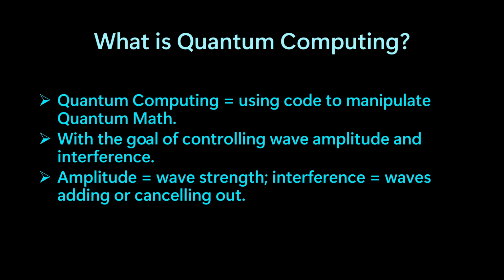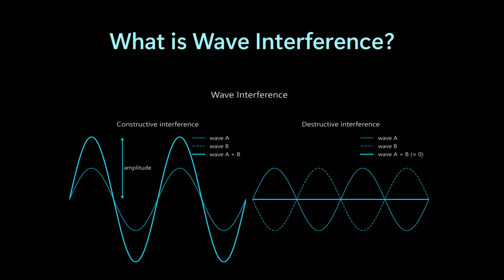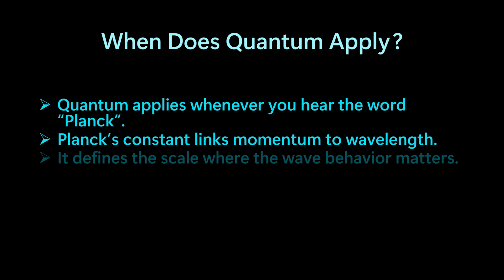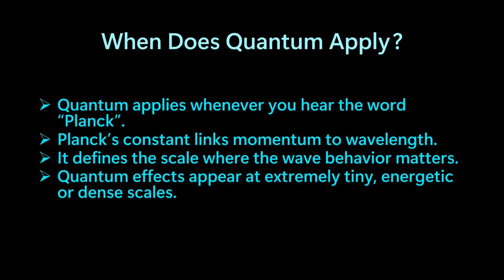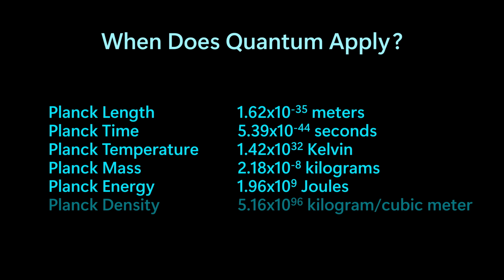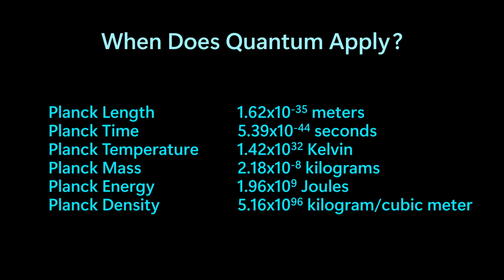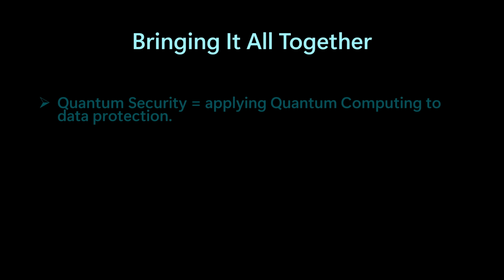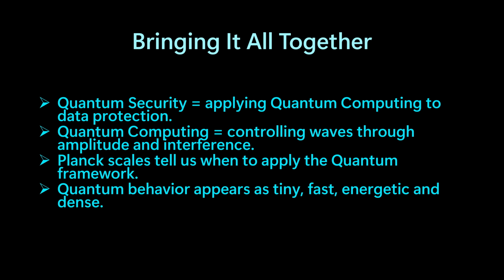Video 2: What is Quantum Security?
Welcome to Video 2 in the SpecterAI Quantum Security educational series.

In this lesson, we break down the core concept behind the entire field:

👉 What is Quantum Security?
👉 Why Quantum Computing matters
👉 Examples of privacy, encryption, hacking, blue-team, and red-team applications
👉 The wave behavior that underlies all quantum systems
👉 The foundational ideas you’ll need for the rest of the course

This is part of a multi-video series published by SpecterAI Quantum Security.